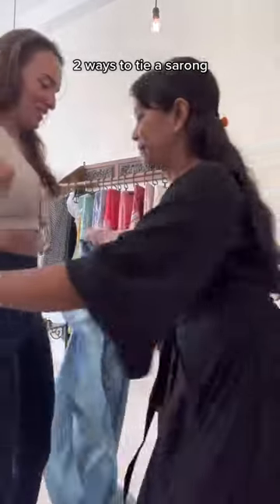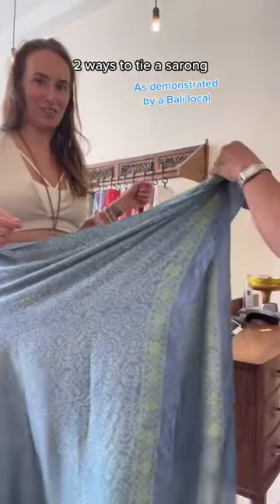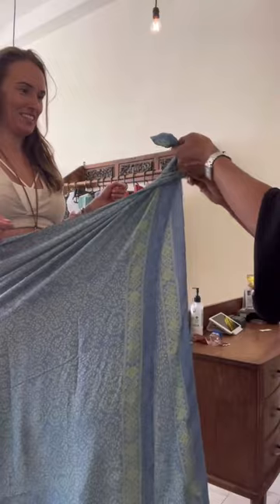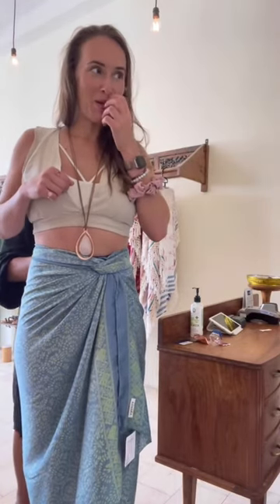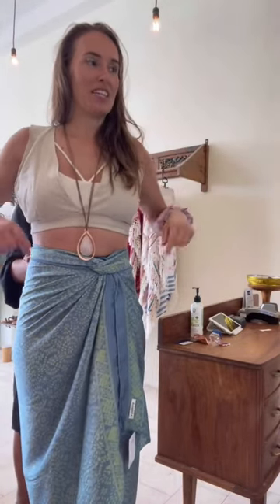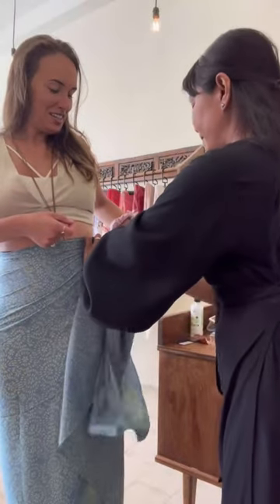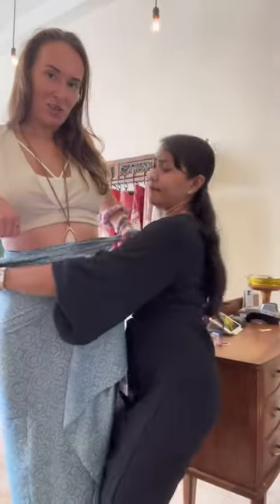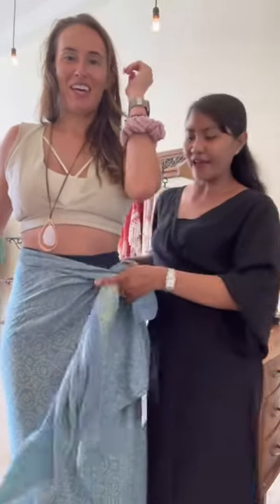Ways to tie a sarong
How they do in Bali! / Ways to tie a sarong 🛍 This trip is turning into Eat, Meditate, Shop.